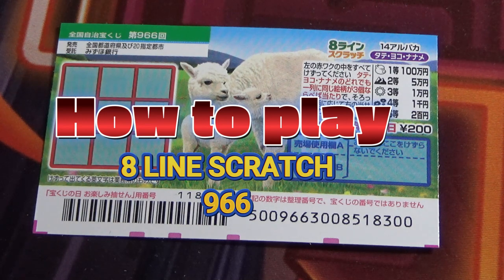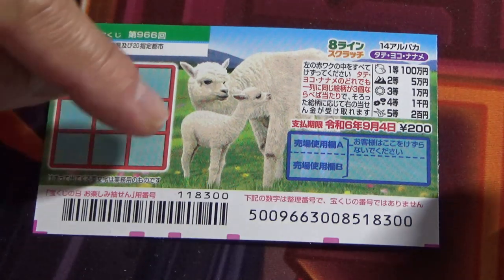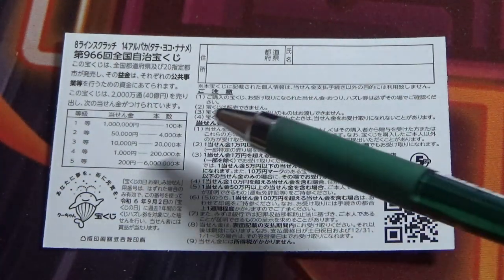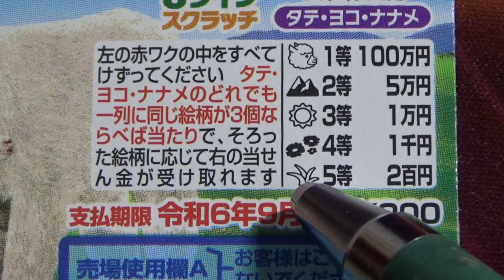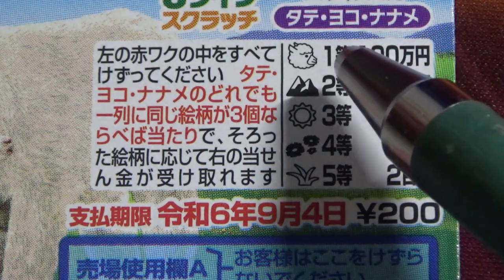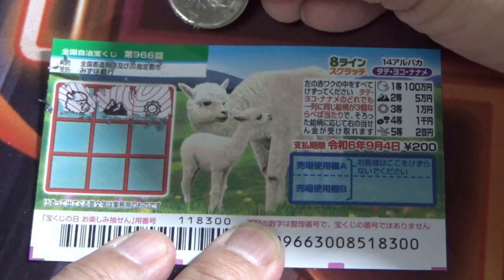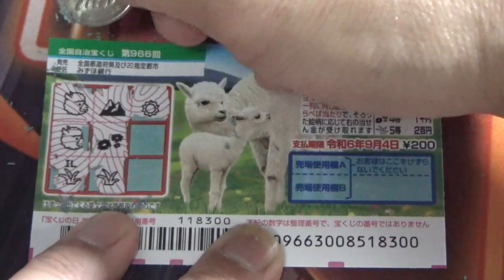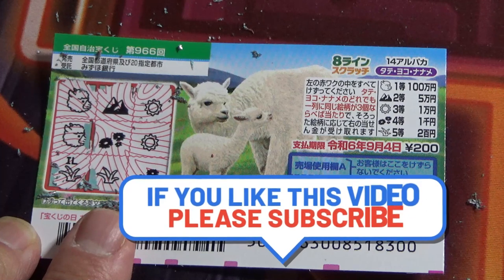How to play 8 LINE SCRATCH 966-Jackpot is 100万円 タテヨコナナメ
966th
National Autonomous Lottery

8 Line Scratch 14 Alpaca Tate Yoko Naname

First
10010,000 yen
1 piece JPY 200
Release period
5/31～9/5

8ラインスクラッチ 14アルパカ タテ・ヨコ・ナナメ

１等
100万円
1枚 200円
発売期間
5/31～9/5